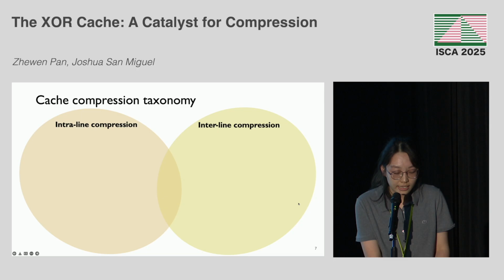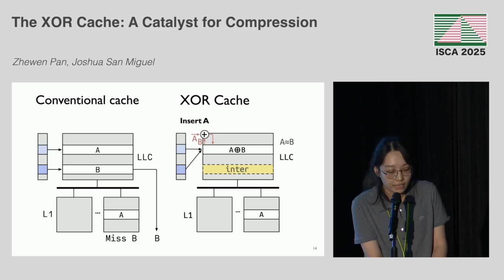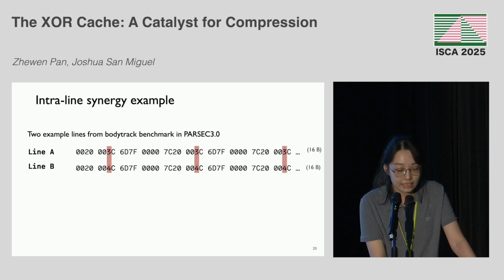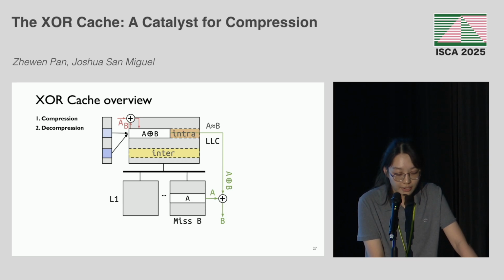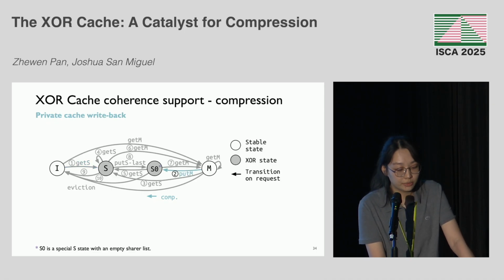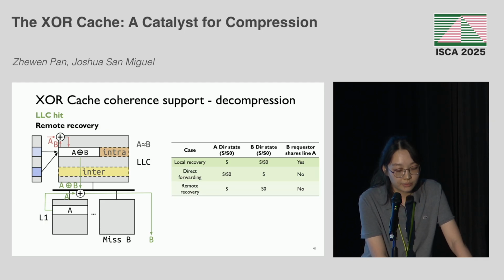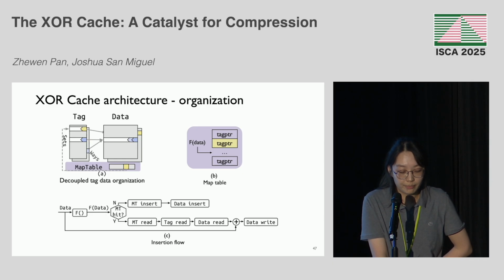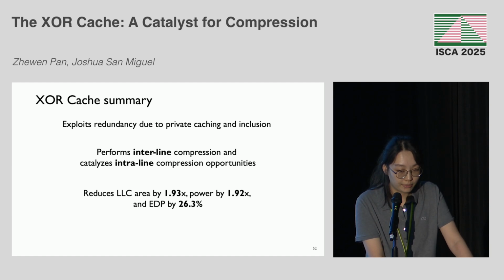ISCA'25 - Session 2 - The XOR Cache: A Catalyst for Compression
Session 2: Best Paper Nominees
Session Chair: Mark Hill
Paper: The XOR Cache: A Catalyst for Compression
Authors: Zhewen Pan, Joshua San Miguel